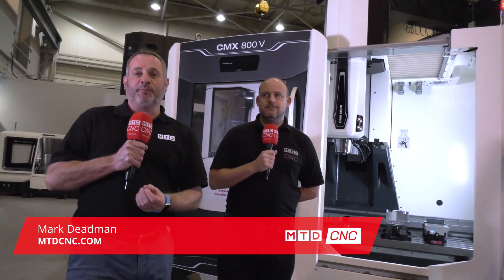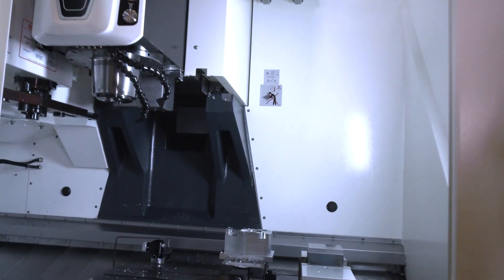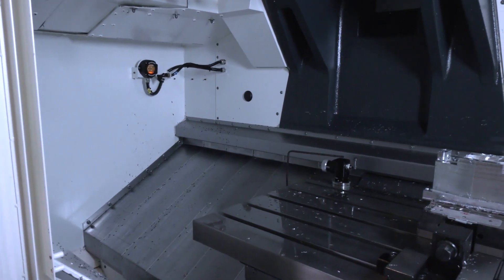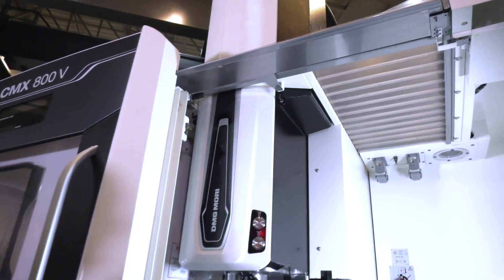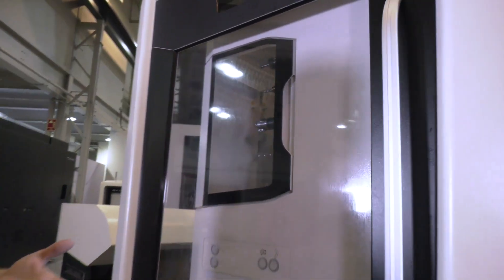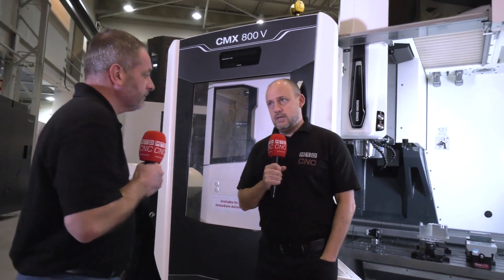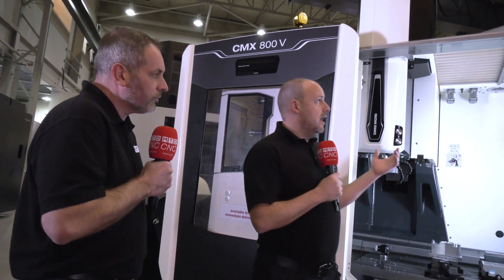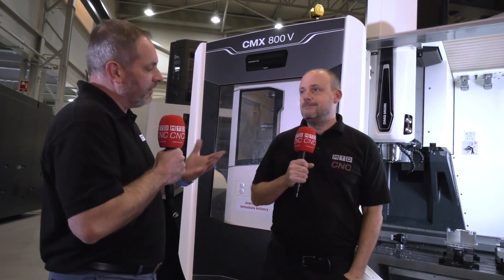Are you looking for a new VMC, then watch this video.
DMG MORI's CMX 800V vertical machining centre is their best selling machine in the UK. Mark and Paul visited DMG MORI's showroom in Coventry to look at the stock they have which was destined for MACH 2020 in April. We discuss the reasons why the CMX is such a great machine and why it is so popular. With DMG MORI's finance you could have this machine installed and not pay a penny for up to six month, what an incredible offer. If you are in the market for a new VMC then you have to have the CMX on your list.

Please note; this video was produced before the Covid-19 working and travelling restrictions laid out by our Government.